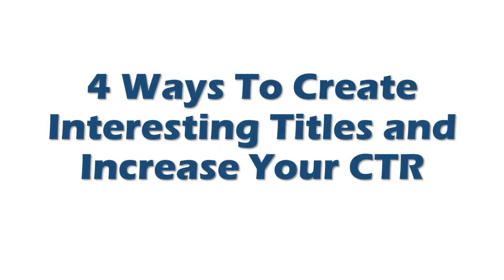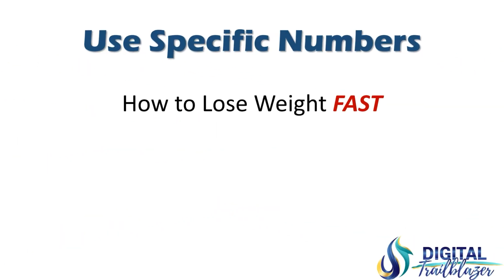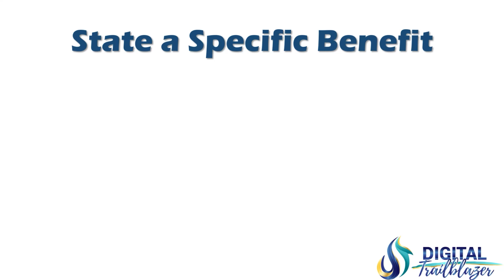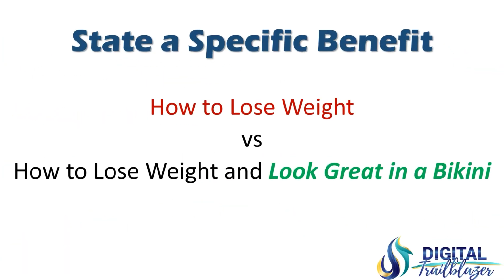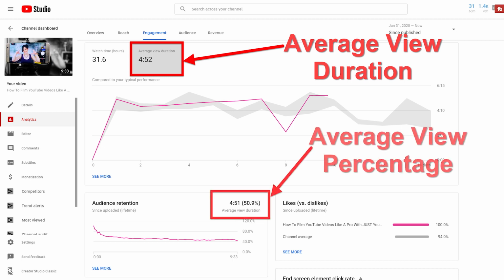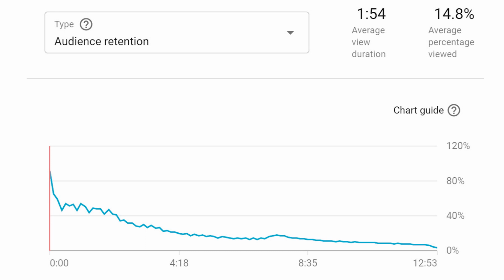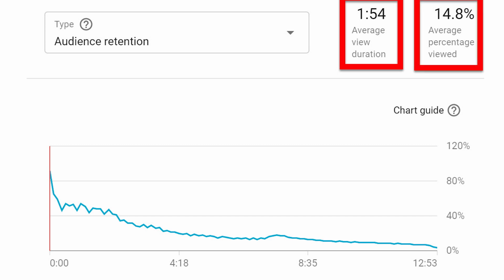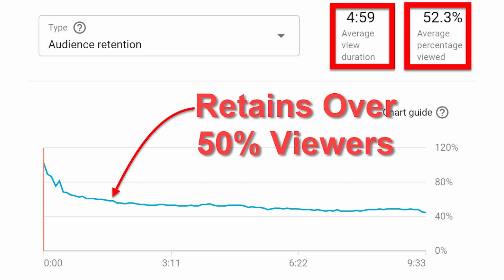How to Get MORE VIEWS on YouTube in 2020 (PROVEN Strategy)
Learn How to Make YouTube Happy & See MASSIVE Growth On Even Small Channels!

It can be difficult to get more views and subscribers when you are first starting out on YouTube. But the good thing is that when you know what YouTube is looking for, you can get started growing your YouTube channel fast.

So we lay out not just what YouTube is looking for, but also HOW to do it with your videos, so you can implement these simple changes and see massive YouTube growth!

➡️ Learn More About HOW to Create or Grow Your Online Business